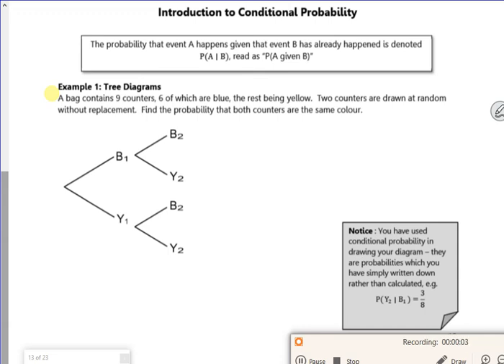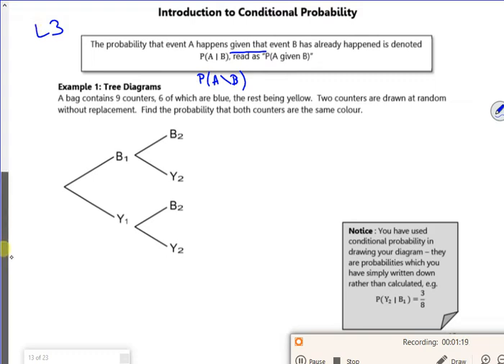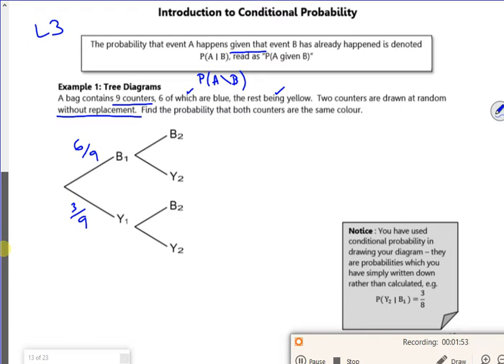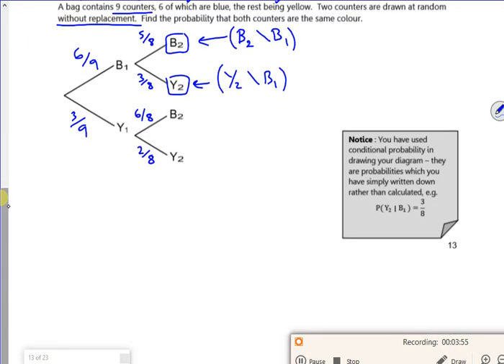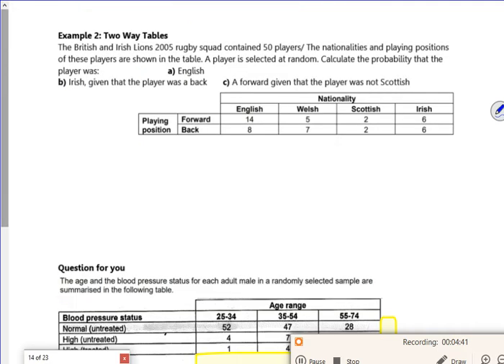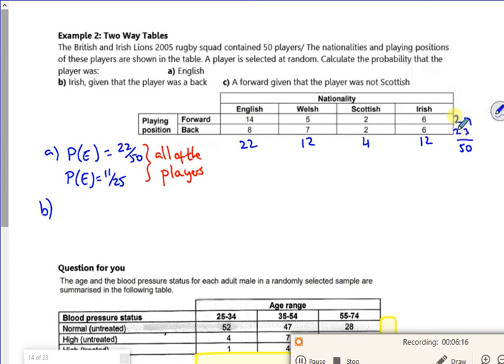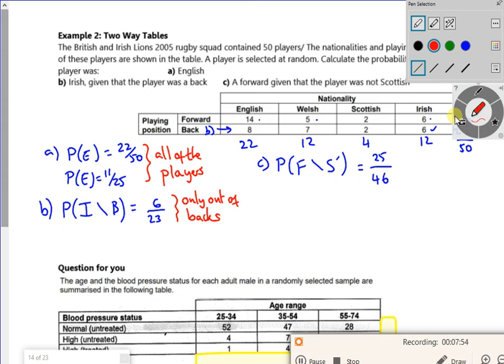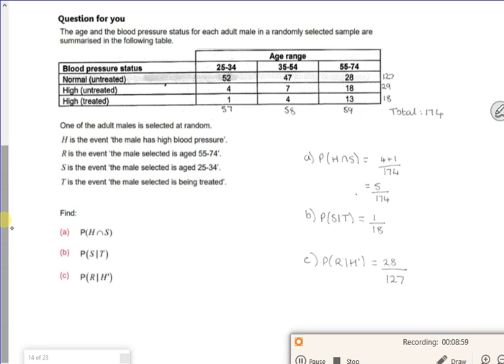A2 prob lesson3 vid1